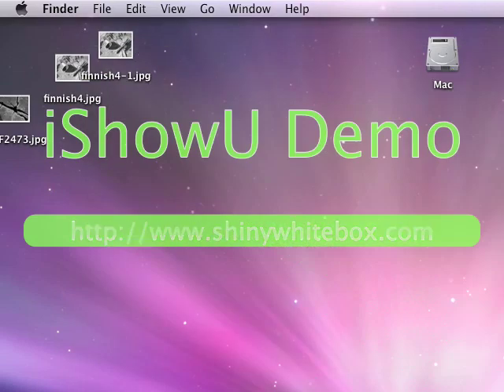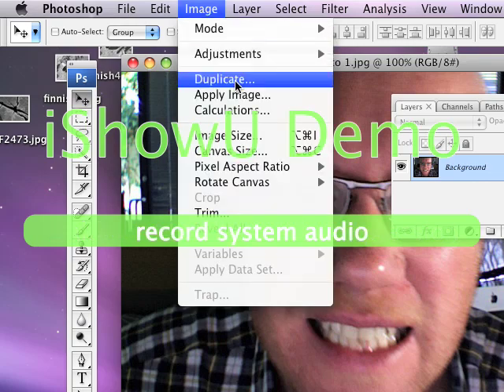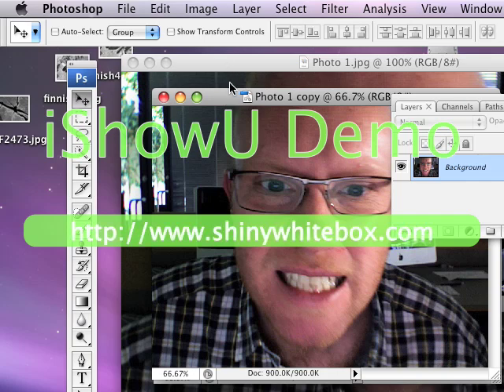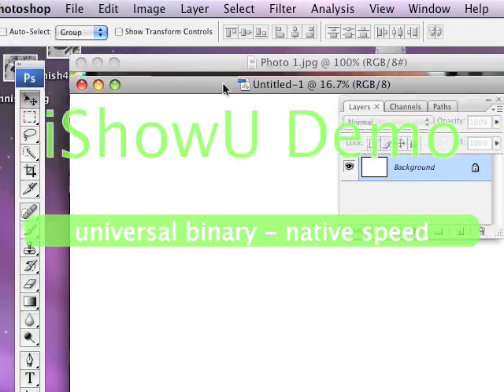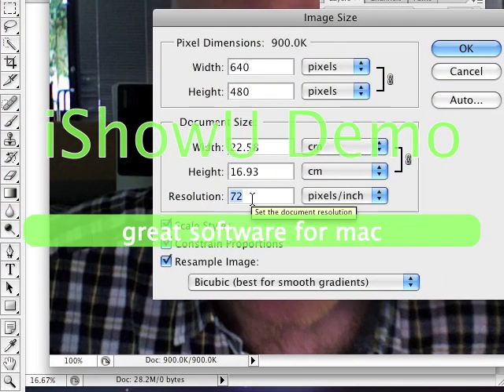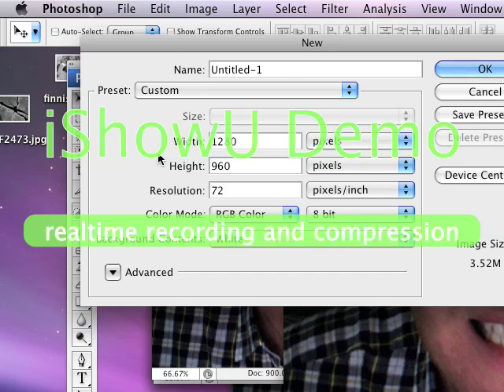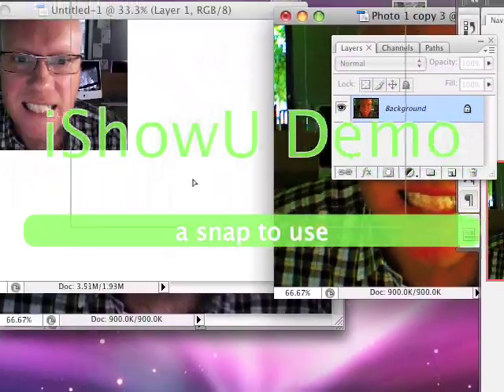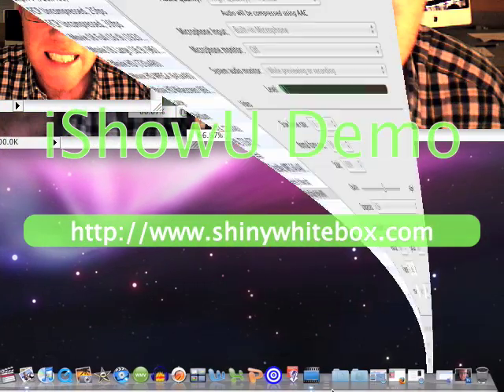How to set up the Pop Art panels for CW